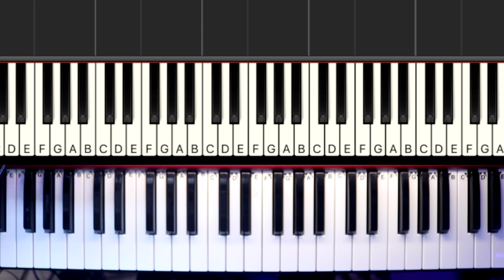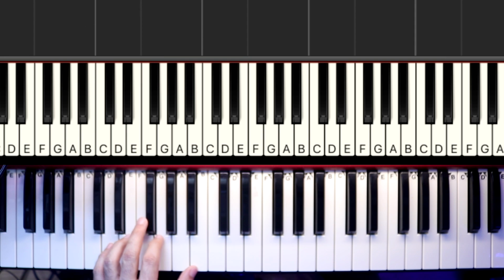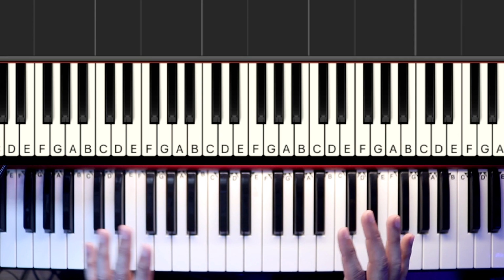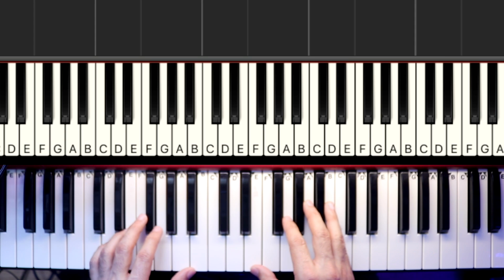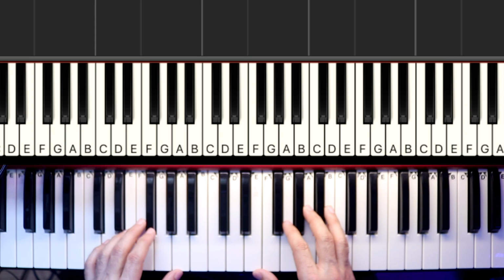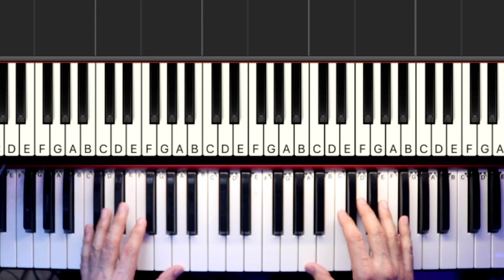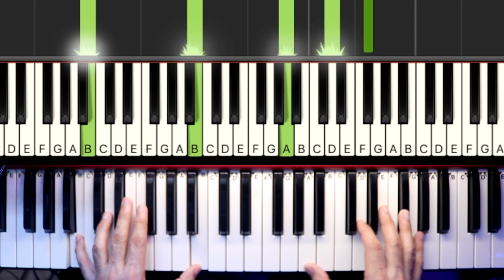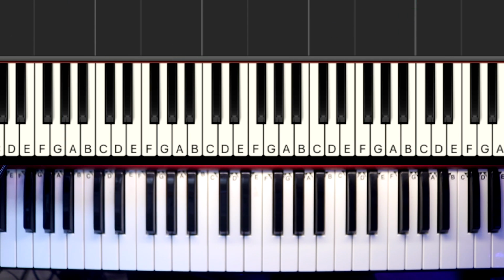Piano Lessons for Beginners - Sweden - Minecraft - Piano Tutorial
Davie Location
11340 West State Rd 84